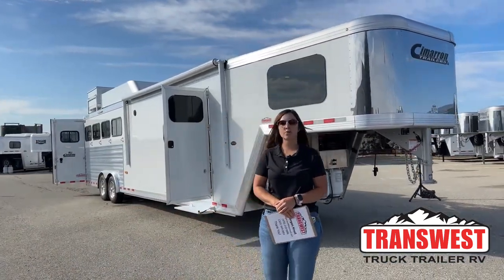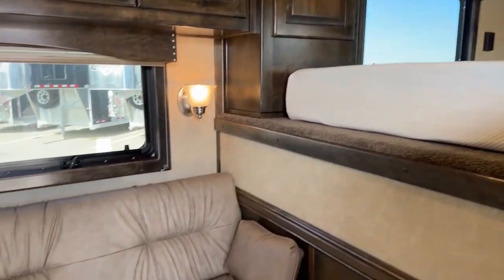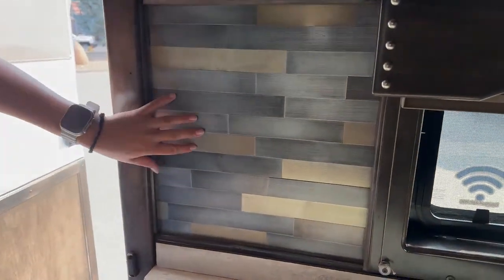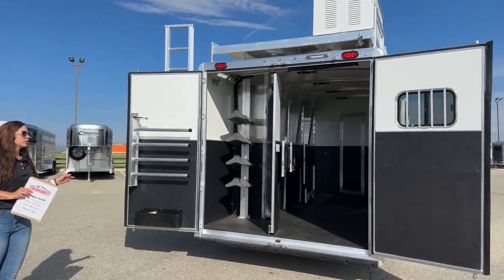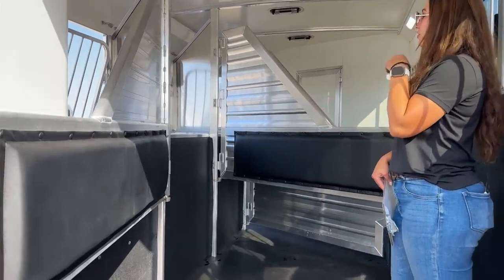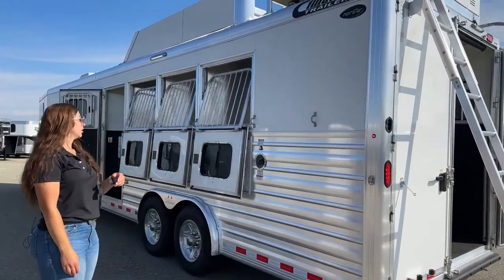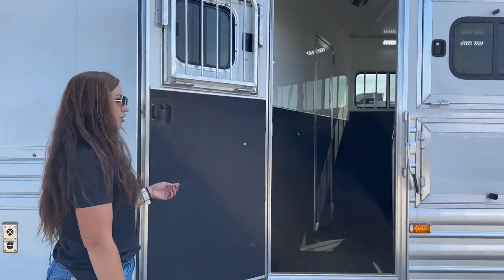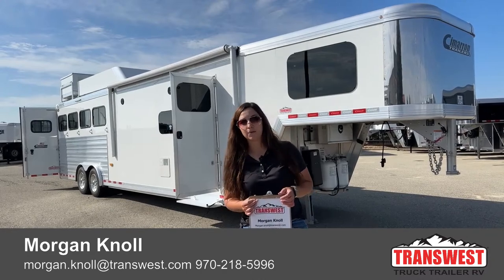Cimarron Norstar 4 Horse Living Quoters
morganknoll is walking around a 2022 cimarrontrailers Norstar 4 Horse Living Quoters - 5U231022
This Cimarron Trailer under the nose has Electric Jacks, Full Size Matching Spare, and two Propepne Tanks. The Living Quorters Has a Full Bathroom, a Full kitchen, Booth Dinette, queen-size mattresses in the gooseneck, and a Convertible Sofa. You also still have all the great Cimarron features in the trailer as well as Cimarron's best in Industrial Flooring an Insulated Roof, drop-down windows, roof-mounted hay rack, a rear closet tack with saddle racks, swing-out blanket bars, carpeted bridal hooks, storage managers, LED load lights, Live at Transwest Truck Trailer RV Of Frederick